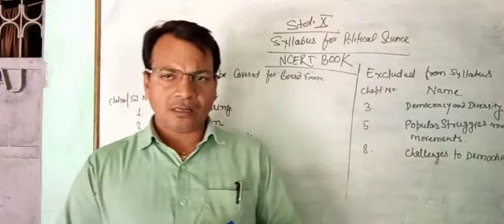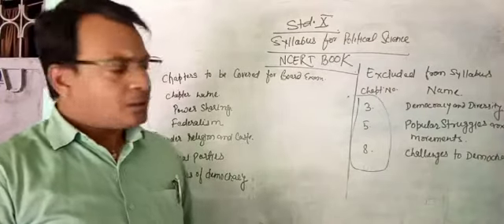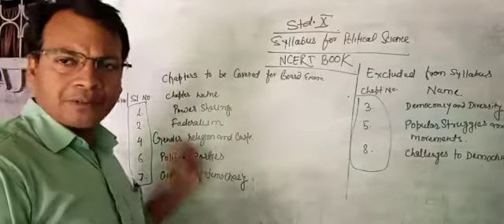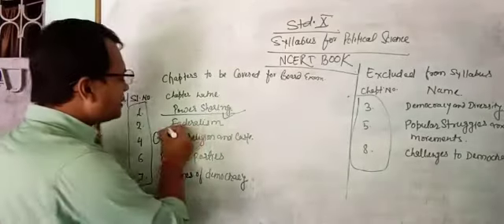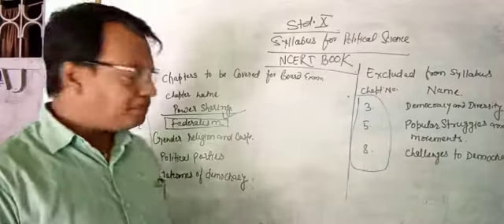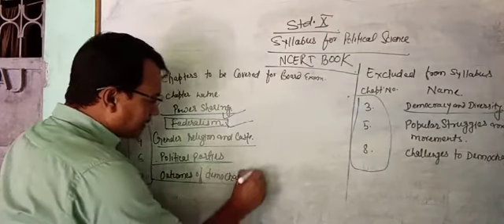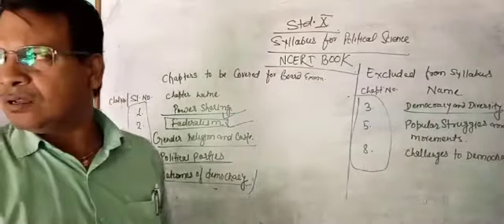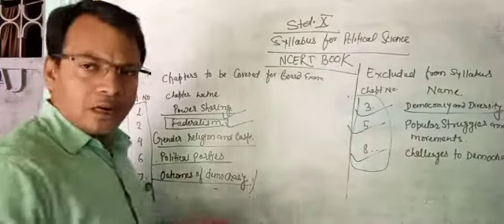S.st STD 10 pol. Sc. Syllabus by sudhir Kumar